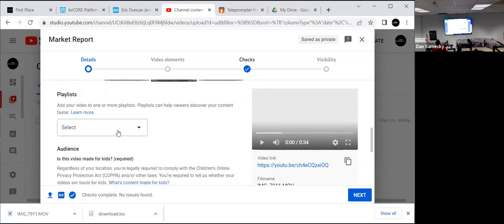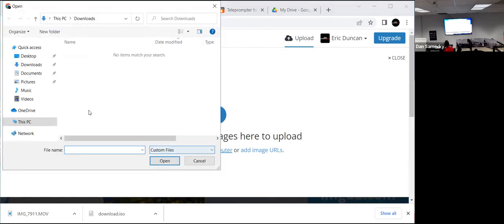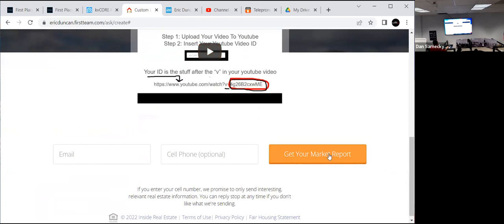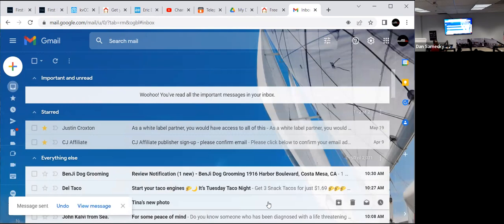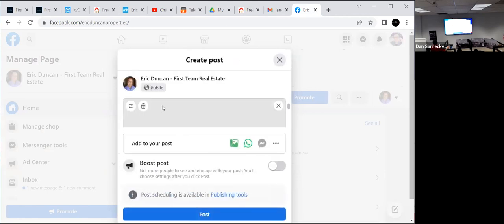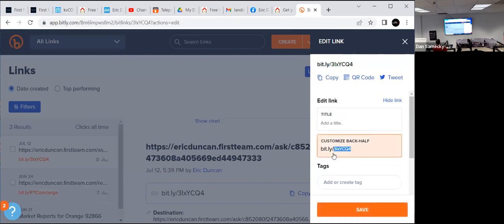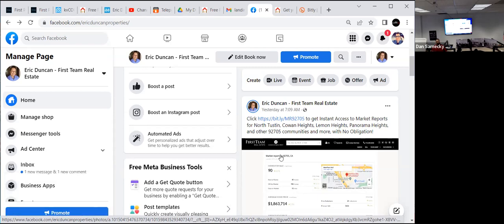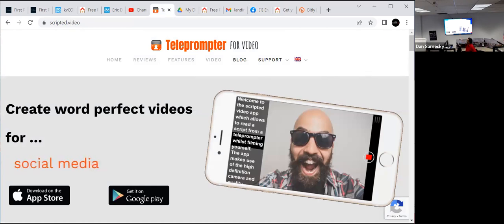Tech Tuesdays, Session Ten: Teleprompter Video + Lead Landing Pages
We are setting up a Video + Lead Landing Pages for the videos we recorded last week.  If you don't have a video, don't worry - I will help you with the process.

Next, I will guide you through the process of uploading the video to YouTube, setting up the Landing Pages, posting to Facebook, setting up a custom audience, and Ad/Boost for said posts.

A course guide with step-by-step instructions is available including instructions for the Teleprompter App and uploading your scripts so you can repeat this process as part of your ongoing marketing plan.